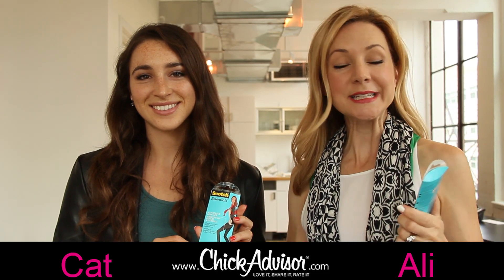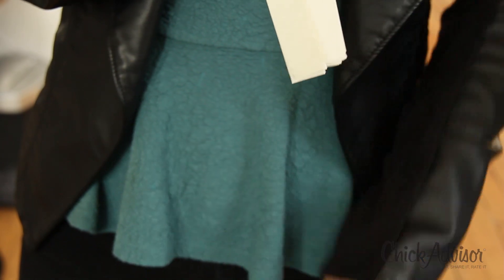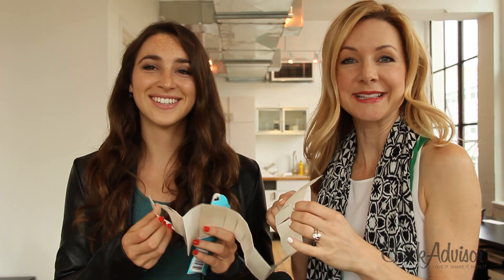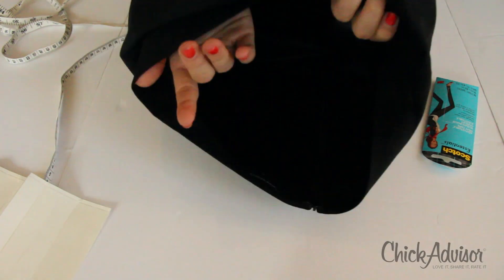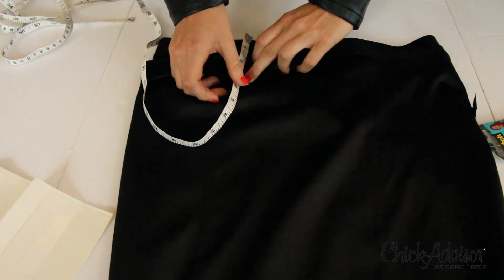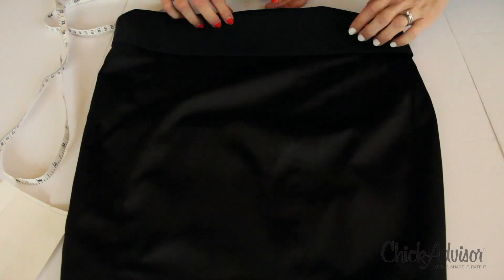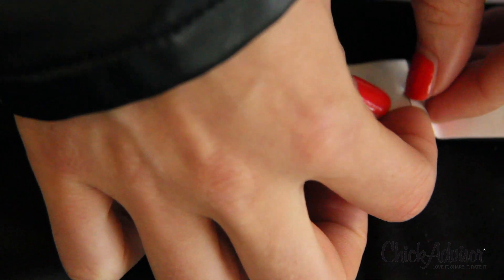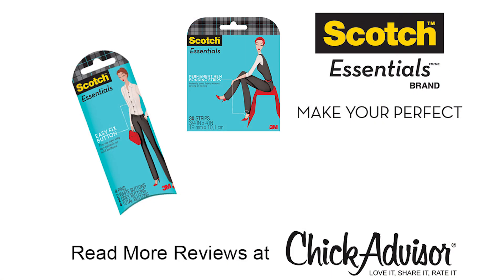ScotchEssentials Adjustable Hem Tape How-To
Ali & Cat here demonstrate how to use the ScotchEssentials Adjustable Hem Tape, designed to temporarily shorten your favorite skirt or pair of pants in a quick and easy way.

- Easily change hem length for high heels or flats without commitment
- Great for jeans, skirts, dresses, pants and more!
- Easy to use perforated liner
- No ironing or sewing required

For more info and to participate in our Product Review Club to test it for free,

Scotch™ Essentials™ Brand are quick-fix products designed to easily adjust or repair most of your common wardrobe woes--no sewing required! There are currently 12 clever products in the line-up.